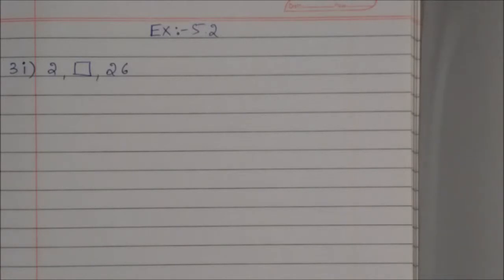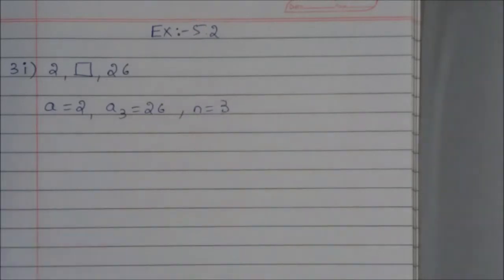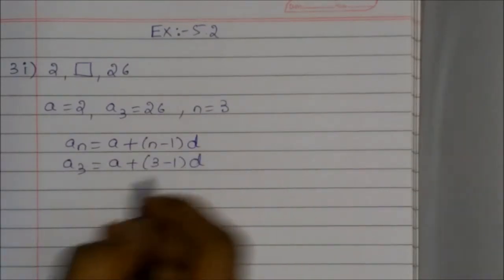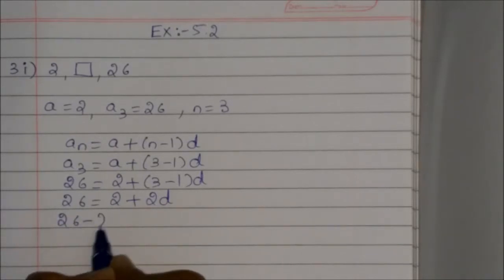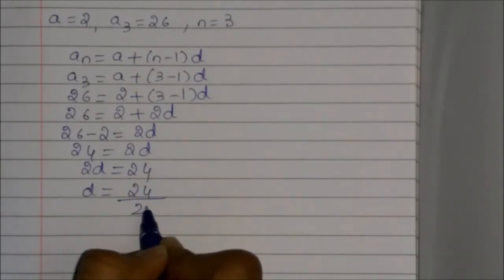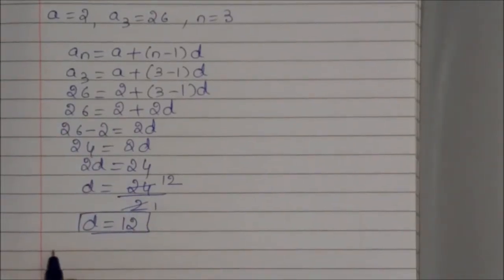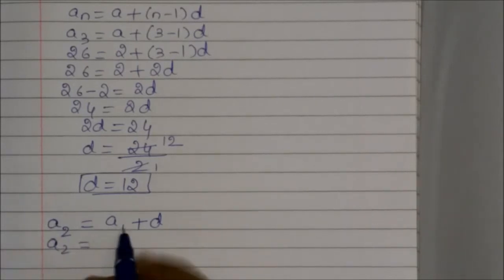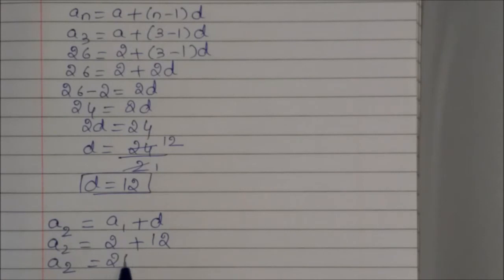AP-26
In this video: I will discuss about Ex: 5.2 Q-3(i) of class 10 maths NCERT step by step so that all students can understand this problem